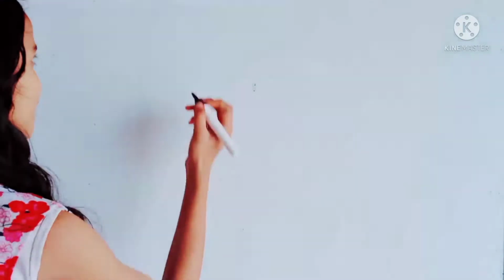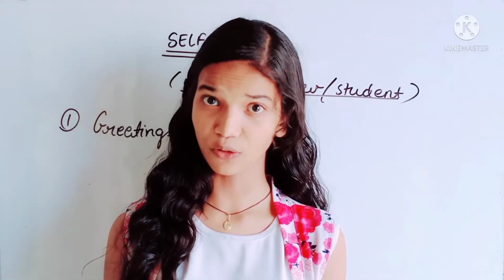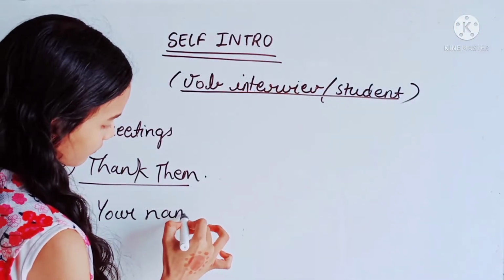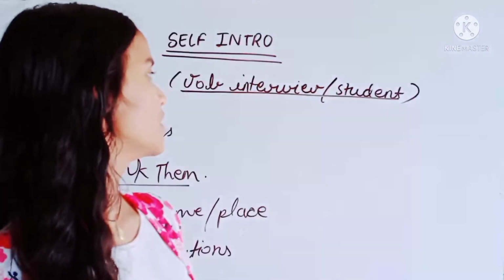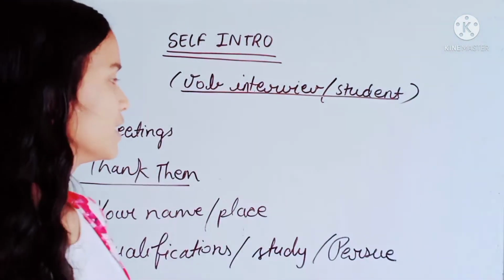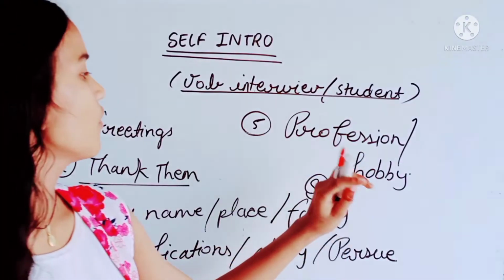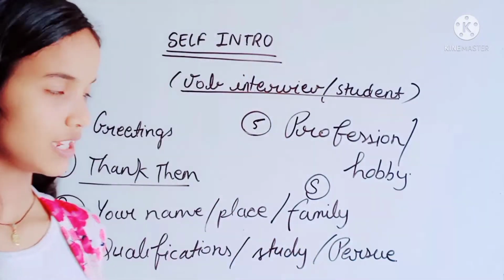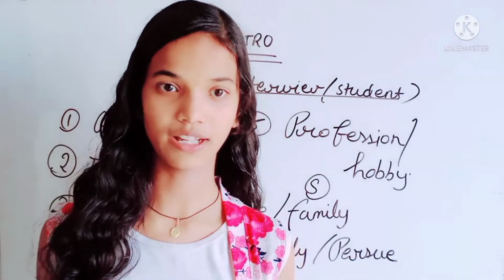Self introduction for candidates/students/professionals| English speaking course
Sorry for the delay guys due to some problems i could not upload videos but now nore any more .

So discover my previous videos and yes comment up your introduction also...✌️